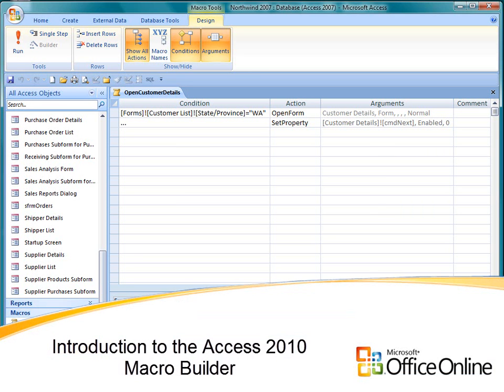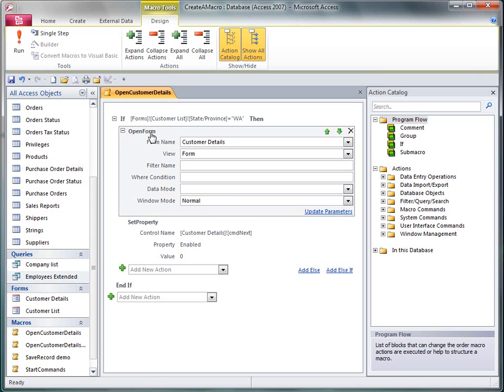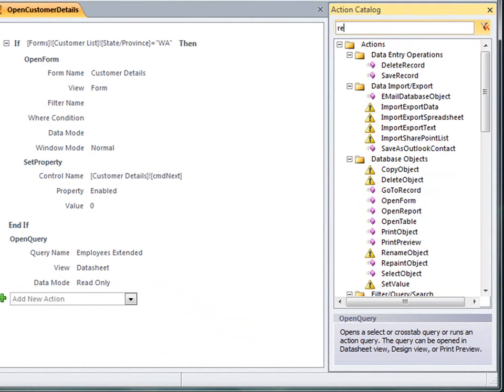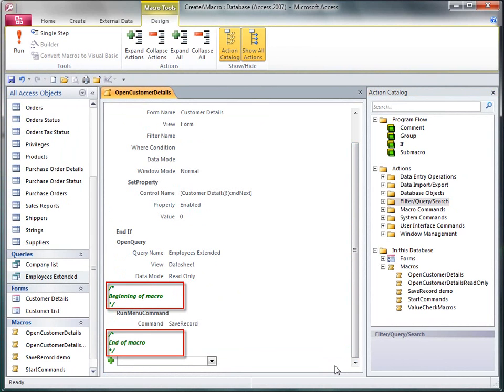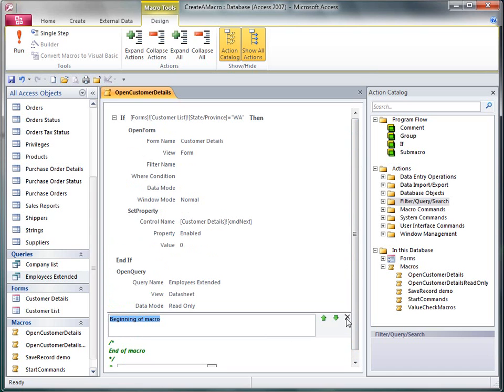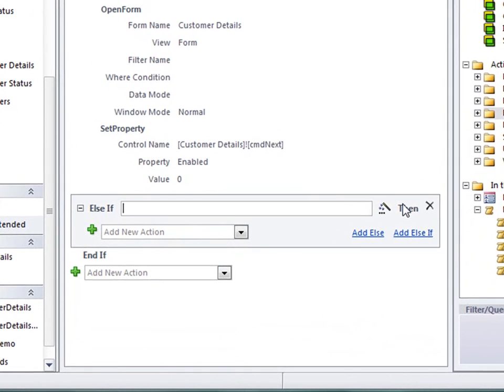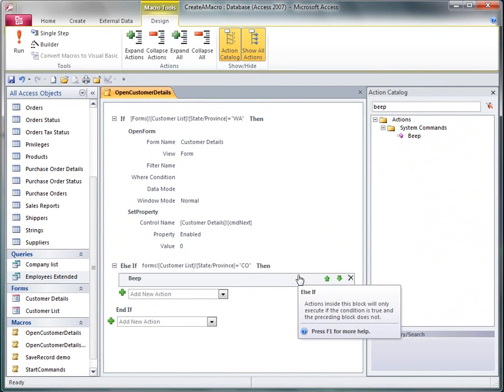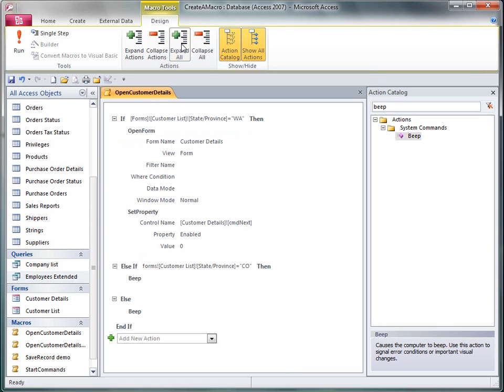Microsoft Access 2010 Macro Designer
The Macro Designer is a revamped editor that allows you to automate repetitive tasks; wire together  forms and reports to create productive UI; and implement business logic in Access databases.